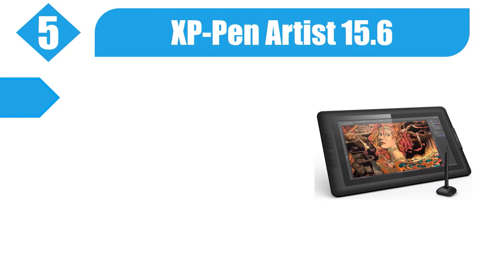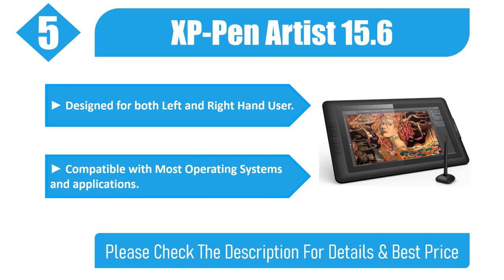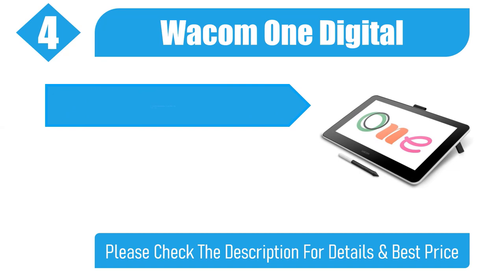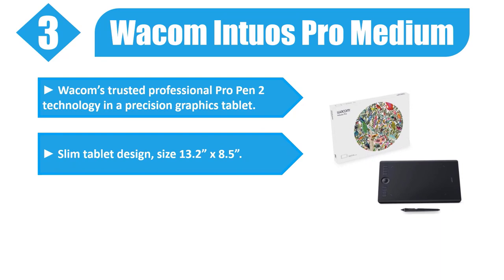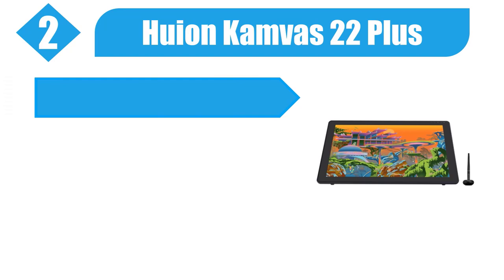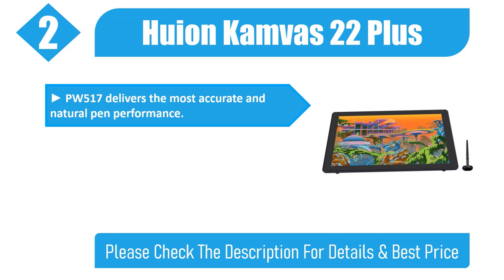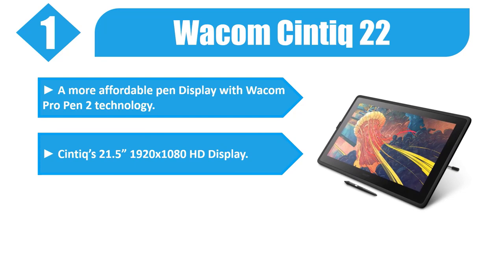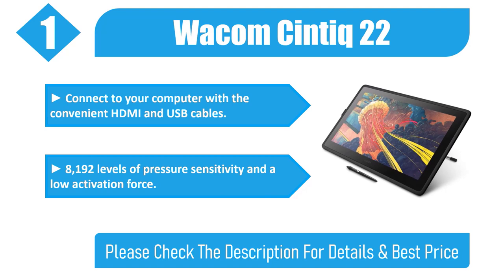BEST Drawing Tablets in 2021 - Top 5 Drawing Tablets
➜ Links to the Best Drawing Tablets 2021 we listed in this video:

➜ 5. XP-Pen Artist 15.6

➜ 4. Wacom One Digital

➜ 3. Wacom Intuos Pro Medium

➜ 2. Huion Kamvas 22 Plus

➜ 1. Wacom Cintiq 22

In this video we picked the top 5 best Drawing Tablets on the market in 2021. We made this list based on our personal opinion, and we ranked them in no particular order after we did our research based on their price, quality, durability, brand reputation and more. If this video was helpful to you, please remember to leave a like and subscribe to our channel to see more videos like this in the future, and if you have any questions related to the Drawing Tablets which are listed here, leave a comment down below and we will get back to you as soon as we can.